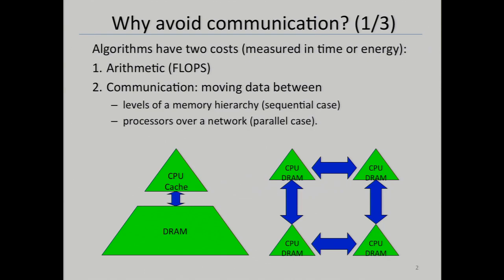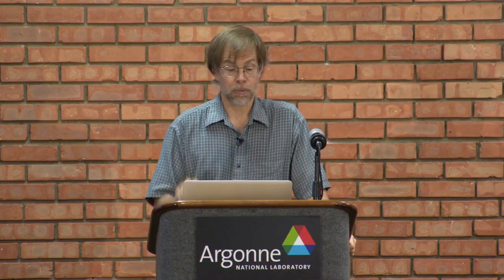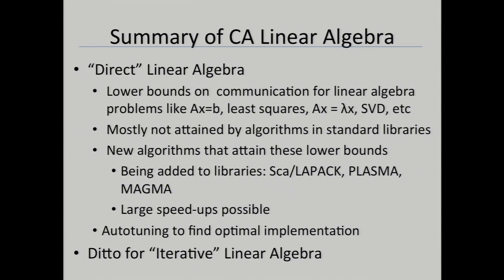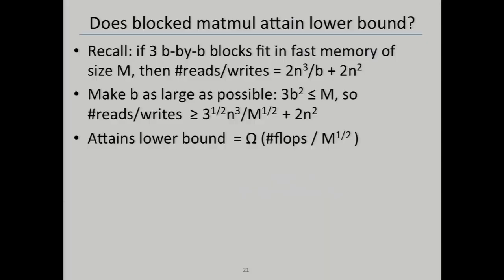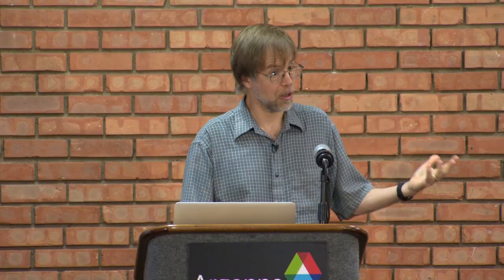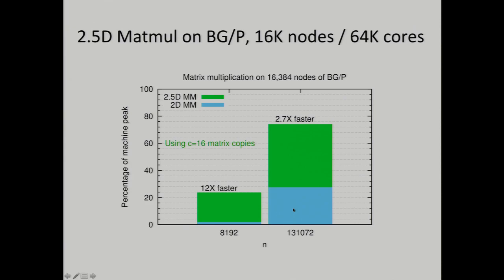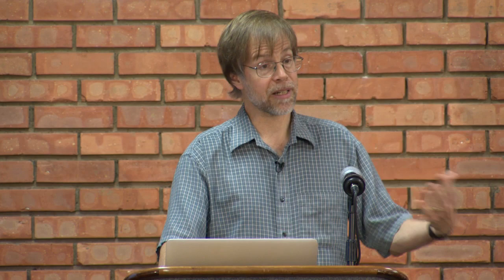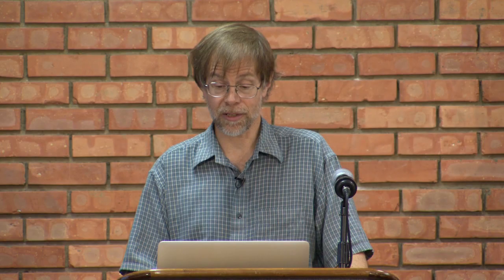Communication-Avoiding Algorithms for Linear Algebra and Beyond | Jim Demmel, UC Berkeley